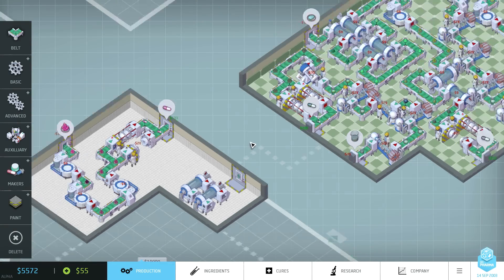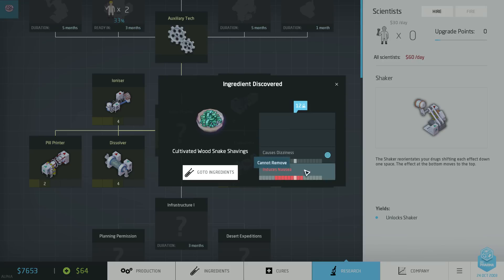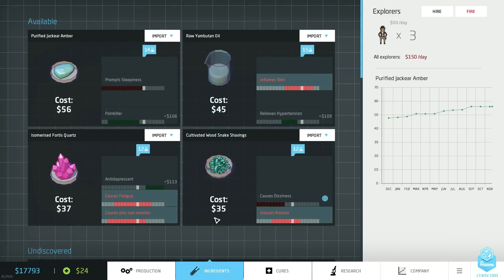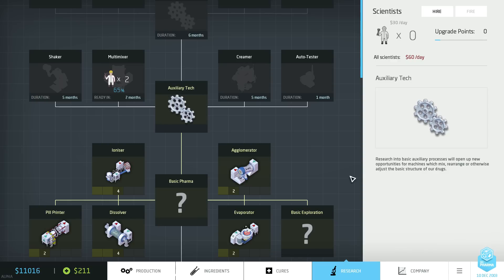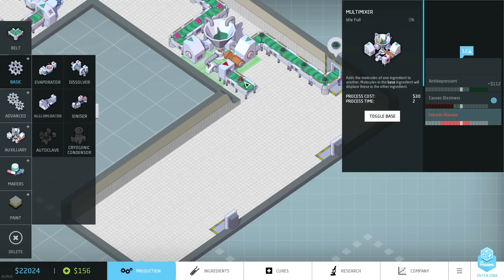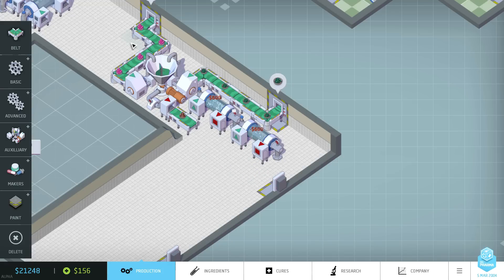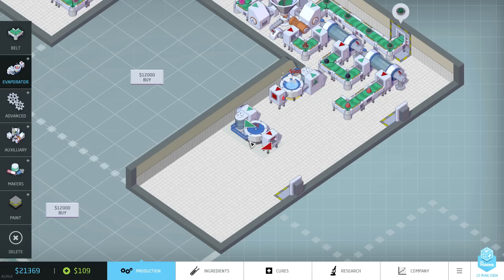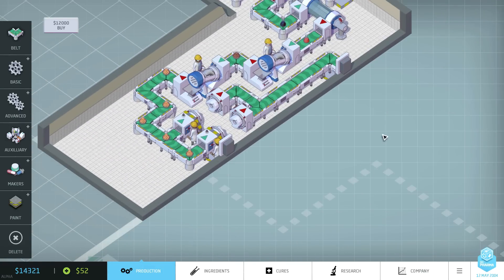Big Pharma Vlog #12 - Entire game playthrough pt2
Episode 12 of the official Big Pharma video blog.

Picking up where we left off in our entire game playthrough, in this episode we try to make some high quality ADHD meds.

Big Pharma is a tycoon, management simulation game for PC all about running your own pharmaceutical company.